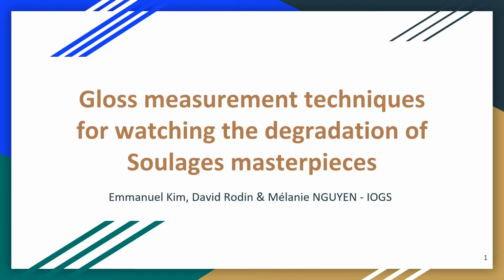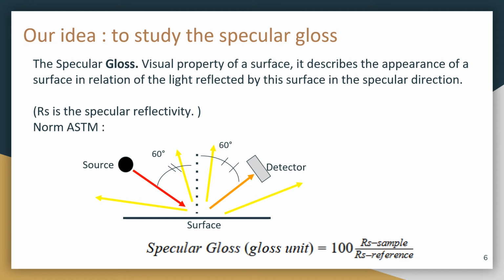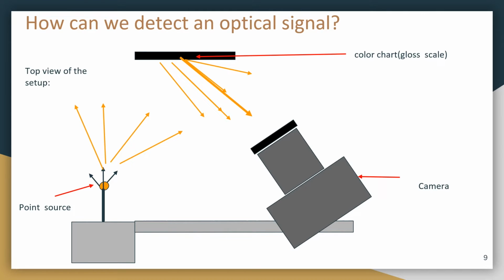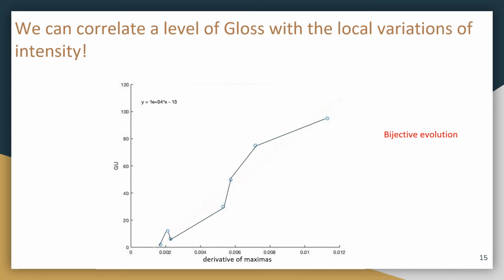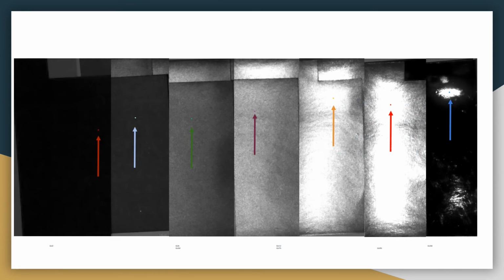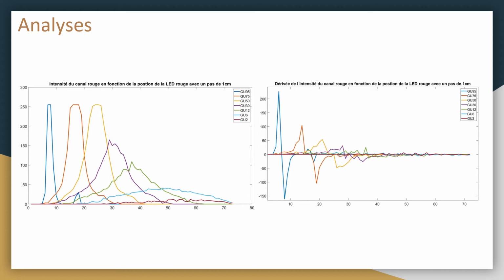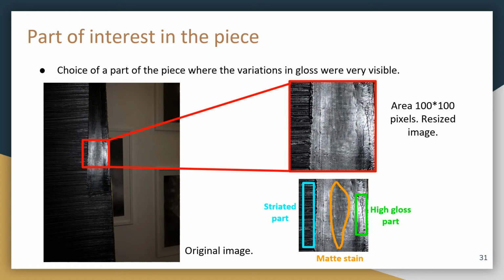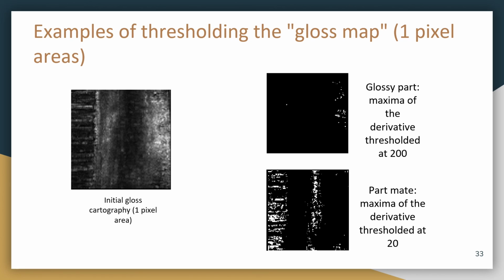Manutech-SLEIGHT Certificate - Emmanuel Kim, David Rodin and Mélanie Nguyen (IOGS/AIMA)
"Gloss measurement techniques for watching the degradation of Soulages' masterpieces"

Emmanuel Kim, David Rodin and Mélanie Nguyen, 3 students from the Insitut d'Optique Graduate School in Saint-Etienne and the Master AIMA (Advanced Imaging and Material Appearance) at UJM, chose to talk about their work on the measurement of glossiness in Pierre Soulage's work as part of the preparation of the Manutech-SLEIGHT Certificate.